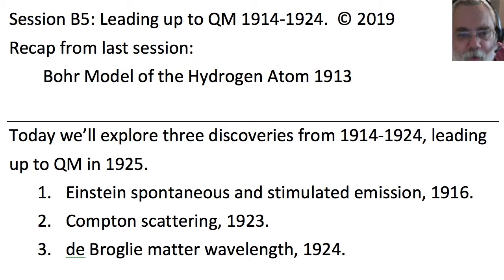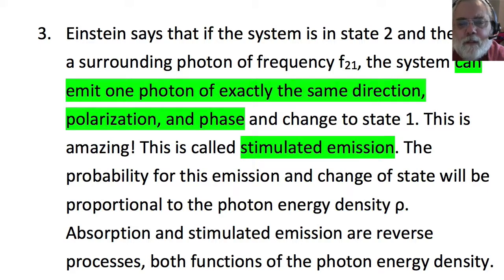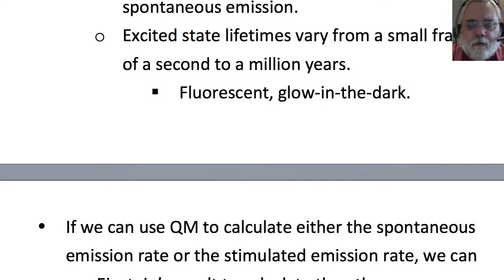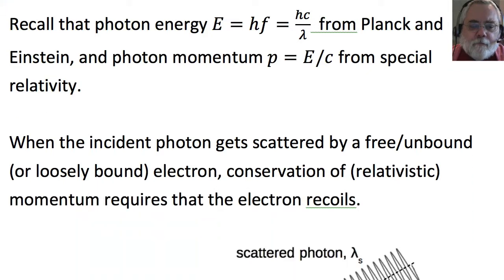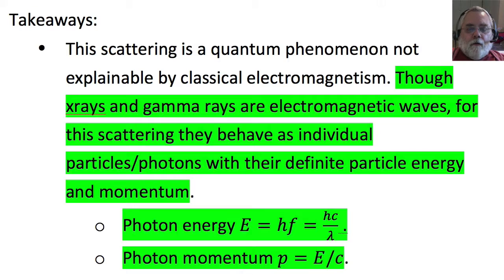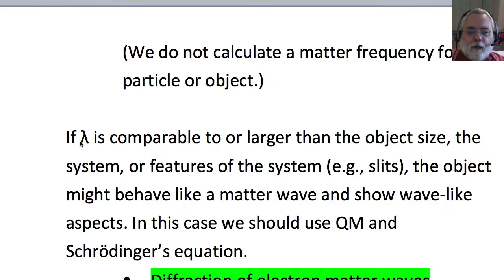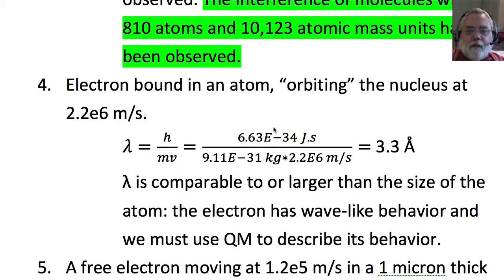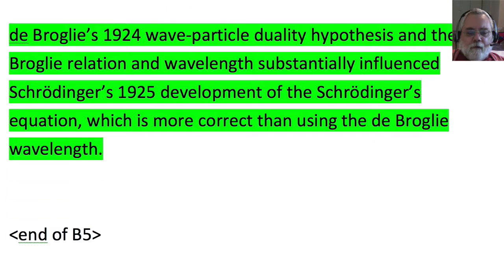B5 Leading up to QM 1914-1924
1. Einstein spontaneous and stimulated emission, 1916.
2. Compton scattering, 1923. xrays and gamma rays as photons.
3. de Broglie relation; de Broglie wavelength, 1924. wave-particle duality.